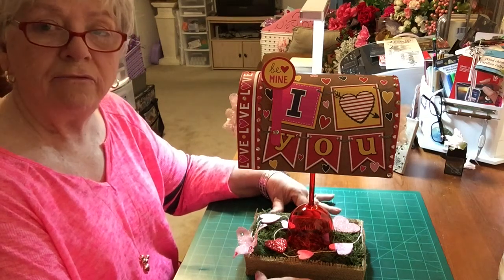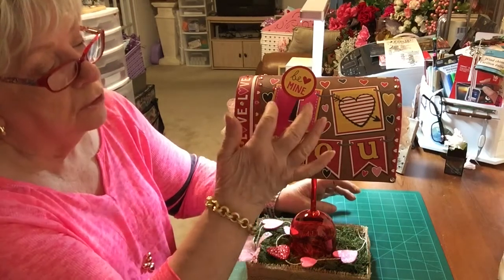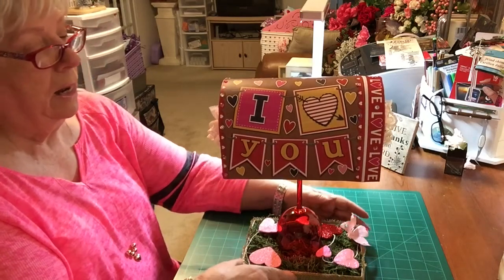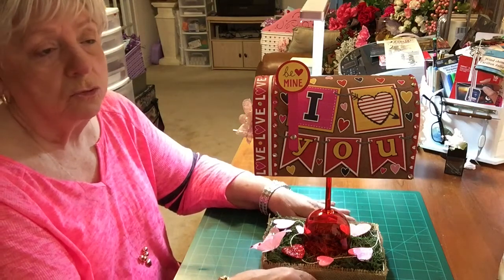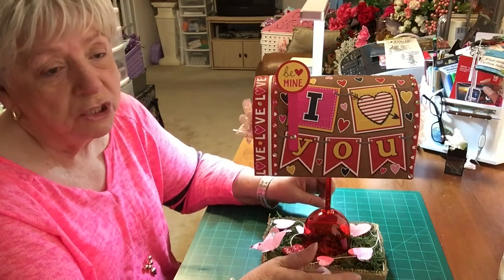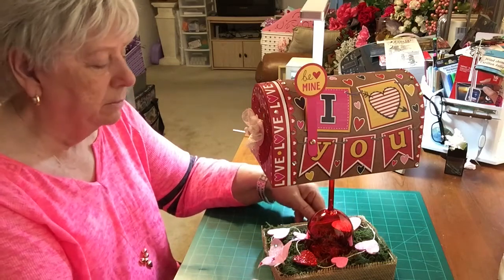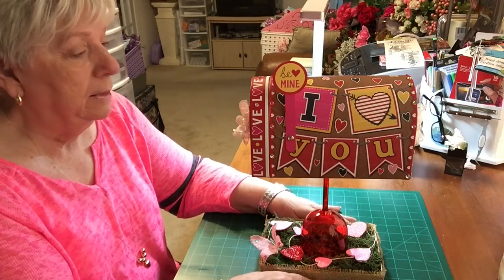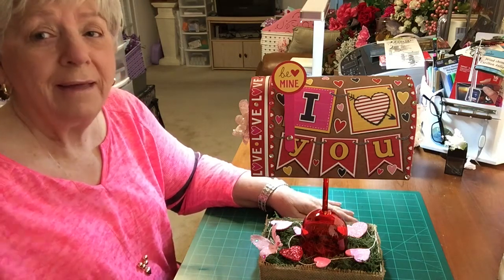Dollar Tree Valentine Mailbox Tutorial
In this Dollar Tree Valentine Mailbox Tutorial, I take Valentine box from Dollar Tree embellish it and make a beautiful project.

Designs By: Joanie L.